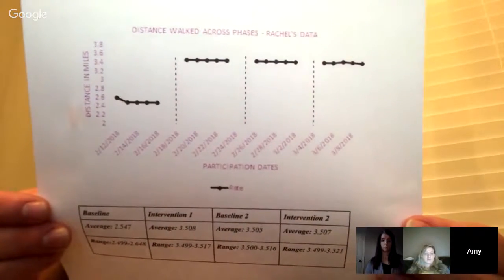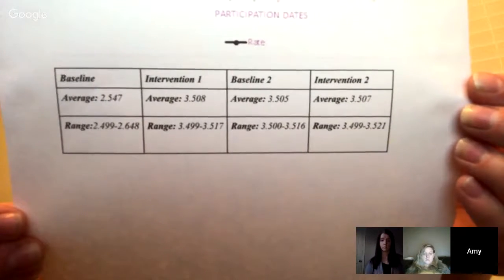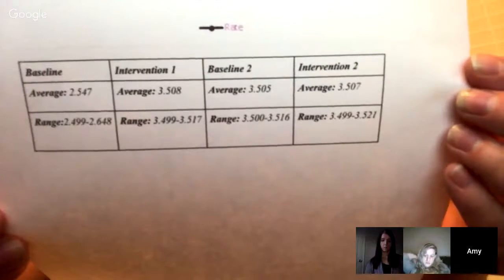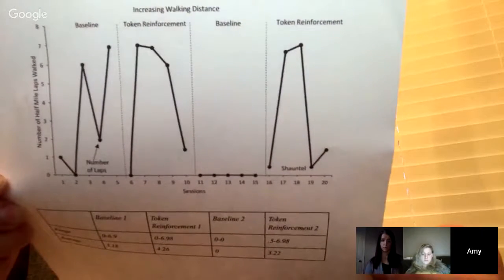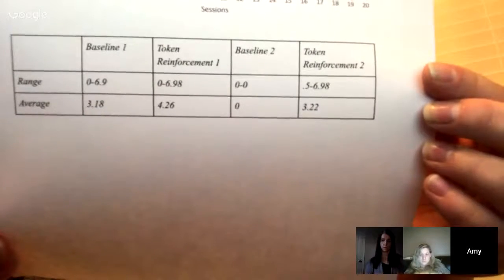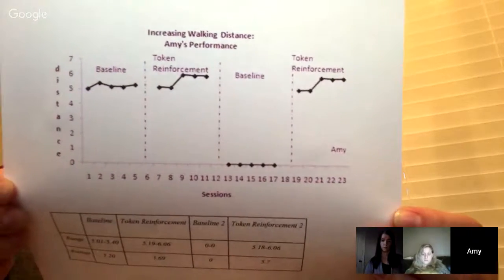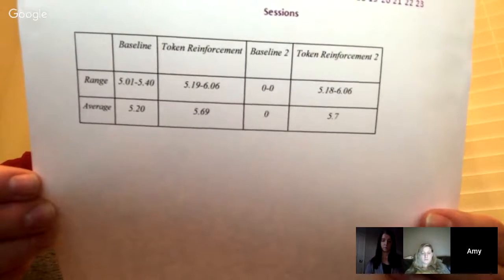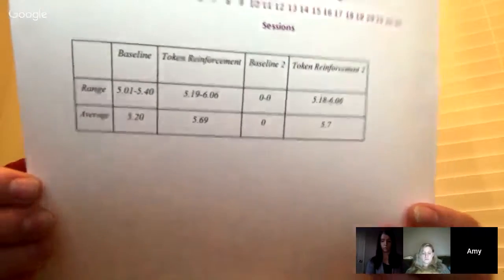Group Replication Project